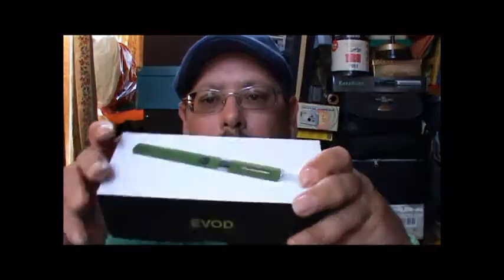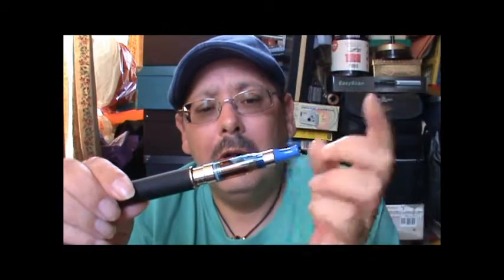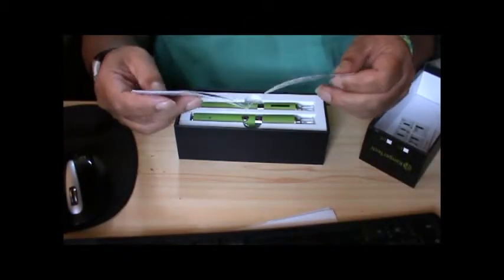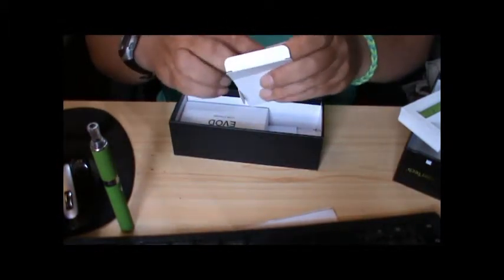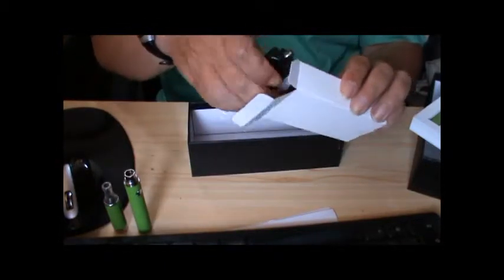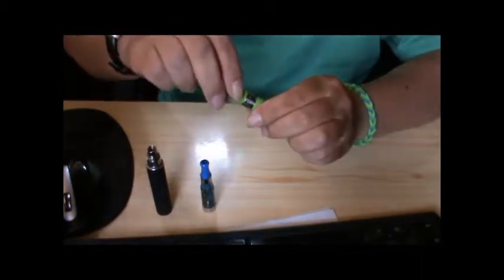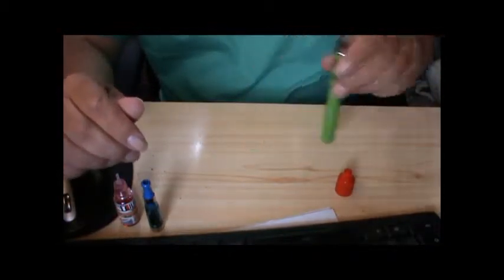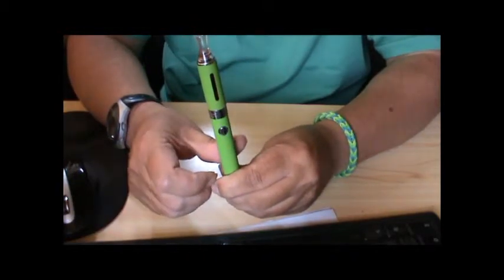Evod and Ego Twist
This review is for Kangertech evod double pack and the ego twist.

The content of this review is my opinion only
I buy all the vaping equipment I review, mods, juice, tanks etc
I get most of my equipment/supply's here in Worthing West Sussex below are the places I go:-
Freddy & George at Worthing Market every Wednesday, they are certified Innokin dealers and a great couple of chaps.

Greens Head Shop in Victoria Rd Worthing